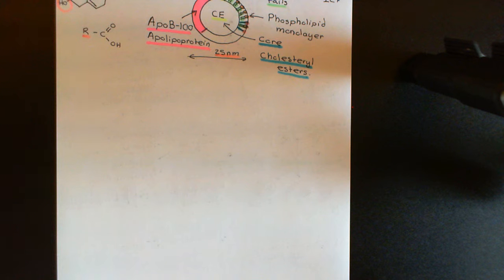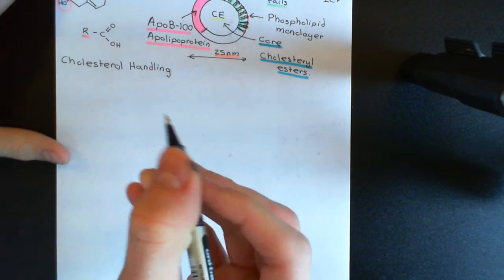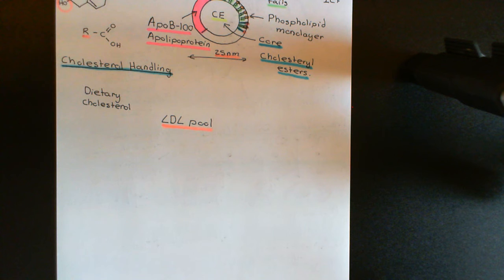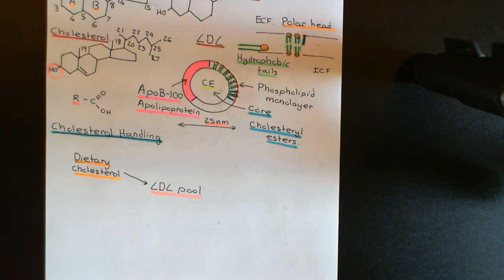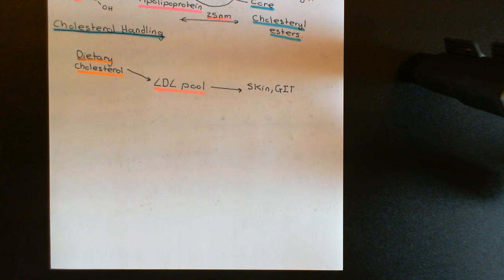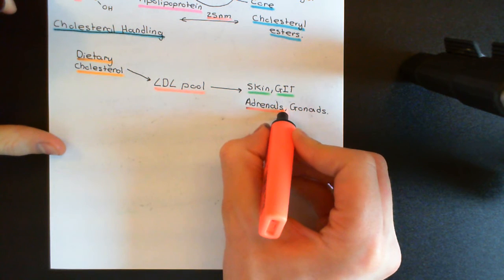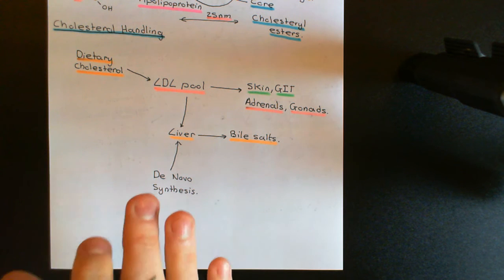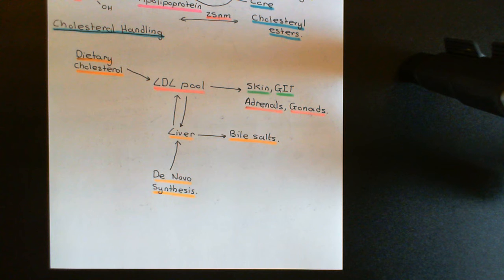Atherosclerosis Part 3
Atherosclerosis, also called arteriosclerosis, is a disease process which occurs in the arteries.

In atherosclerosis cholesterol deposits form in the tunica intima of arteries. These narrow the artery and lead to reduced perfusion of the downstream tissue. When this process occurs in the coronary arteries it is called coronary artery disease. When it occurs in the cerebral arteries it is called cerebrovascular disease.

As well as reducing perfusion to the downstream tissue, atherosclerotic plaques are at risk of rupture. If this occurs thrombosis occurs on top of the ruptured plaque and this thrombus can completely occlude the blood vessel and block all blood flow to the downstream tissue leading to tissue infarction. When this occurs in the heart it is called a type 1 heart attack. When it occurs in the brain, it is called a thrombotic stroke.

Atherosclerosis is extremely common especially in older people and is a massive cause of morbidity and mortality around the world.

Risk factors for it are age, family history, smoking, high blood pressure and high cholesterol.

One of the major ways we try to treat atherosclerosis is with drugs that lower blood cholesterol level.

In this video we discuss the in detail pathogenesis of atherosclerosis and then in the final part we discuss the mechanisms of action of cholesterol-lowering drugs.

The drugs discussed are the statins and ezetimibe.